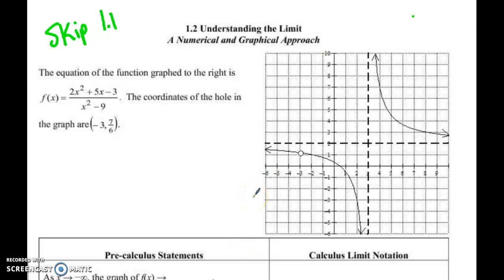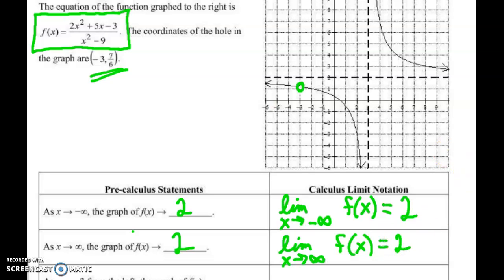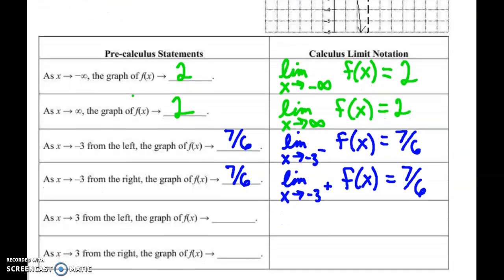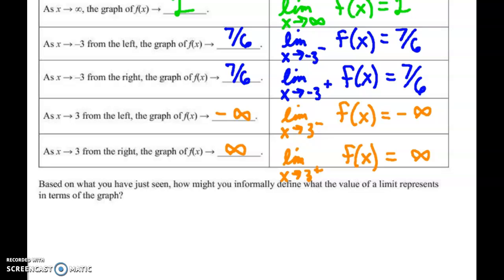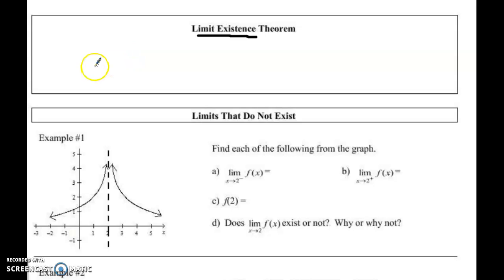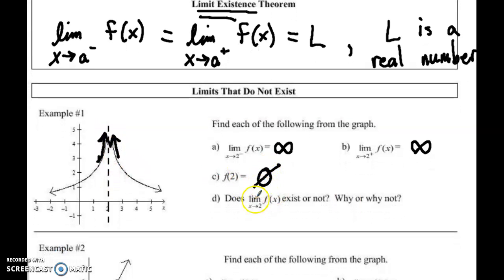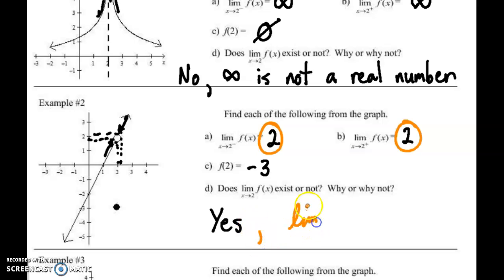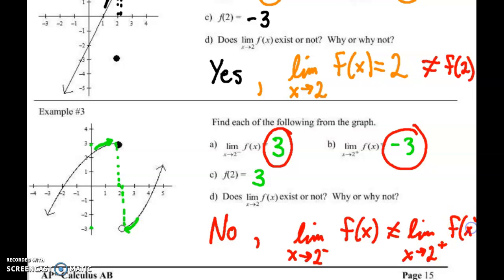AP Calc 1.2